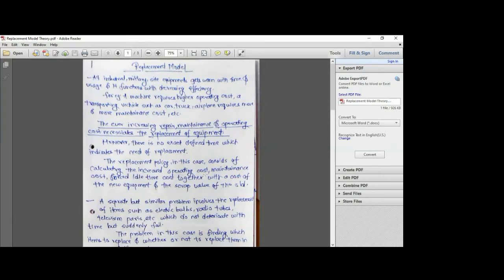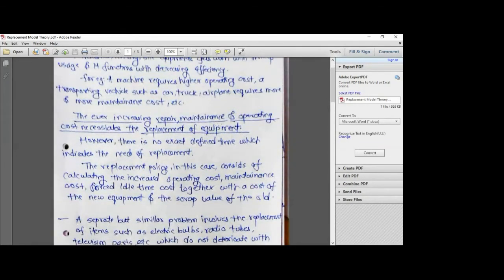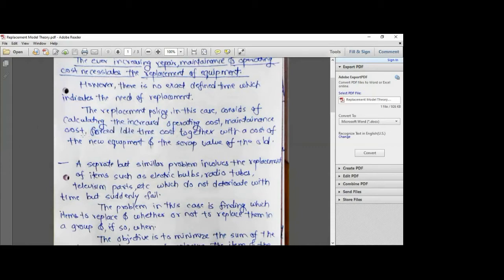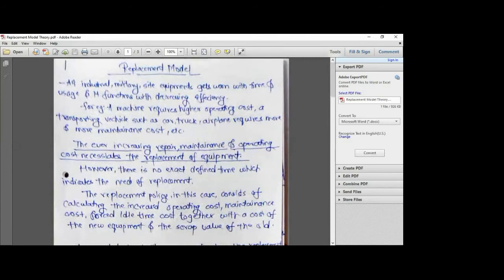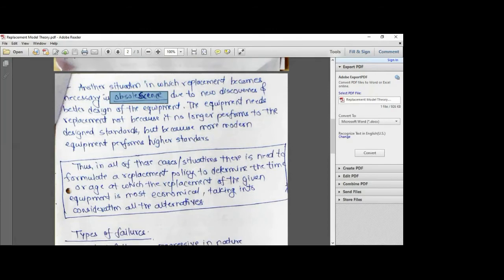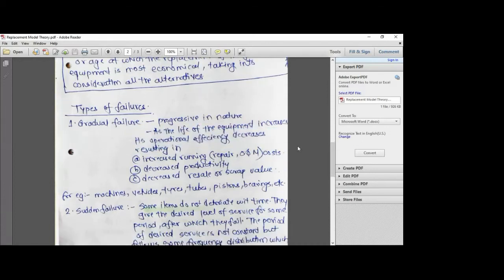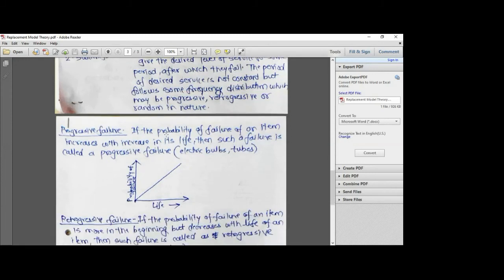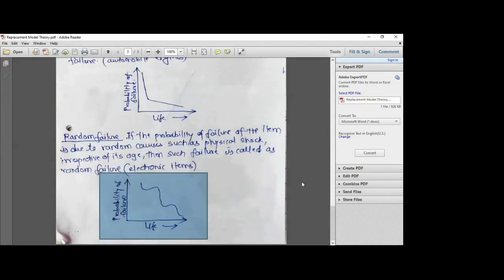Replacement Model -Theory